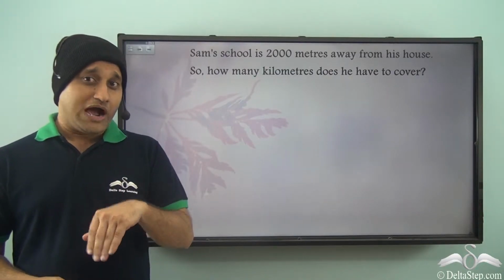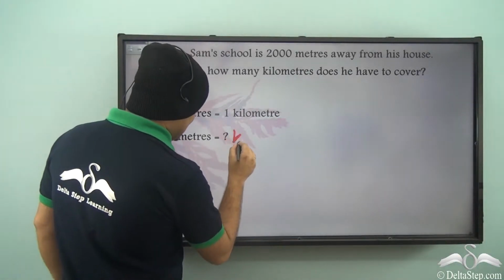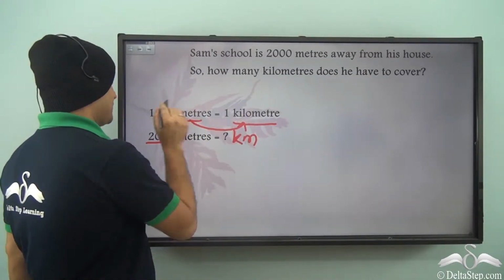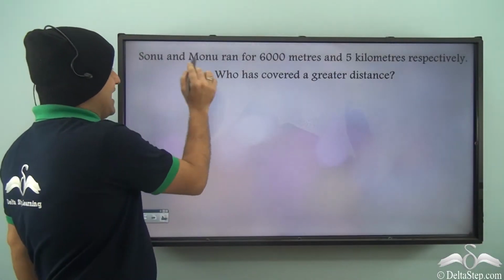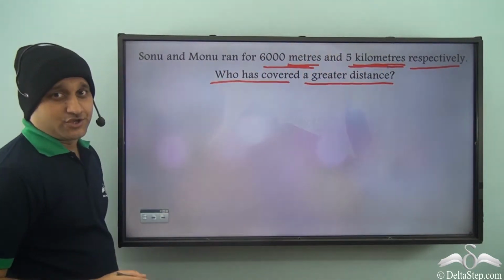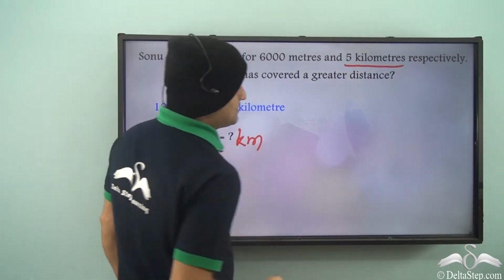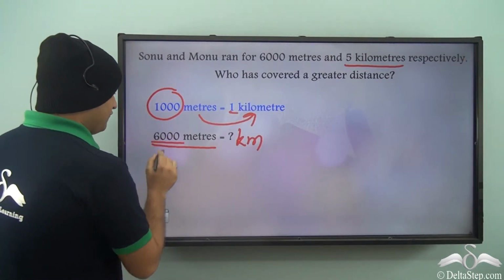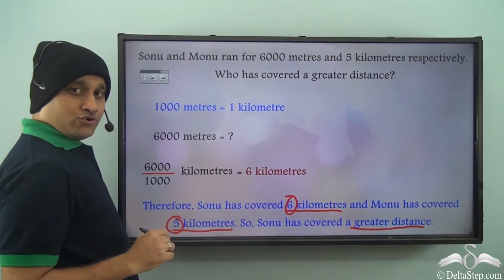Length word problems | Metre to kilometre | Class 4 | ICSE | CBSE